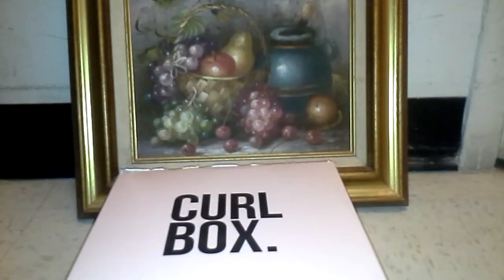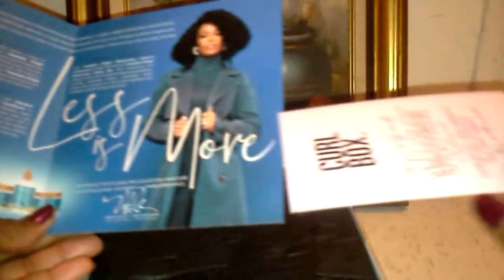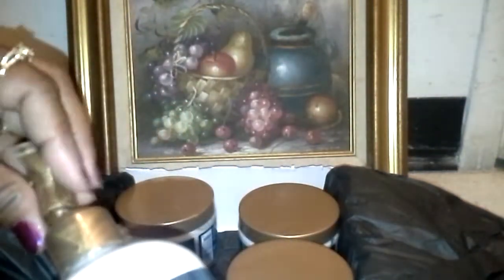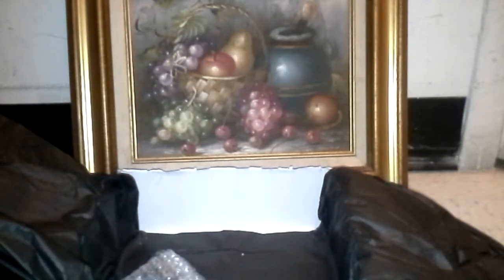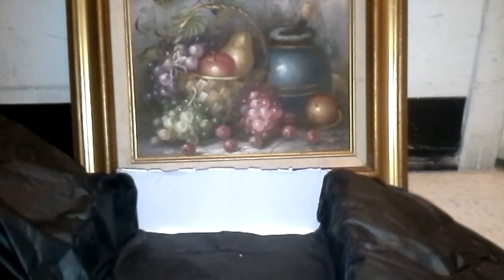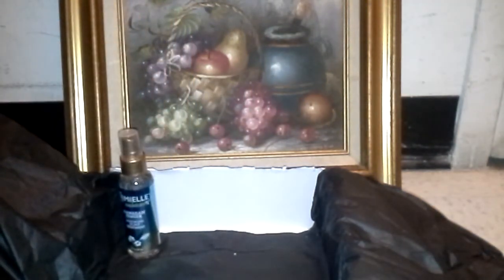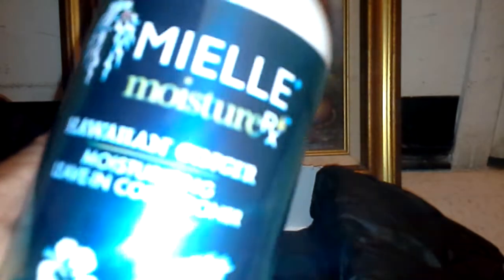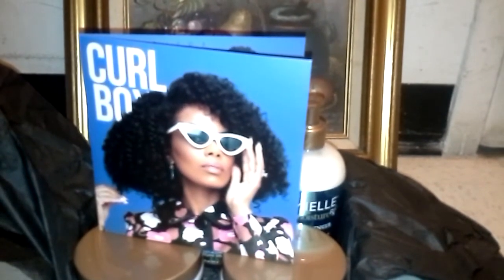Curl Box Less Is More Yes !!! I Love It !!! 9/2019 Non Subscription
This month's Curl Box Non Subscription features five wonderful products from MIELLE Moisture Hawiian Ginger Line. I am so excited. I have always wanted to try this line. Five FULL size products for thirty dollars  from MIELLEORGANICS is truly wonderful. Hope you enjoy this video :) The Mielle Moisture Hawiian Ginger Leave In cost 21.99 on Amazon The Hair Butter cost 10.80 and the Hawiian Ginger Gel for Mielle Moisture cost 9.38. WONDERFUL PRODUCTS!!! I am so happy :)